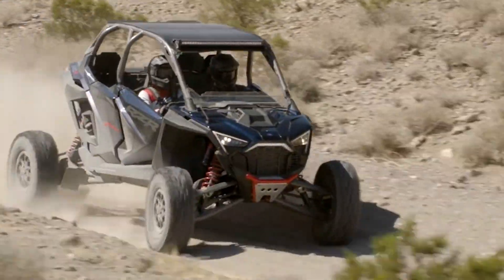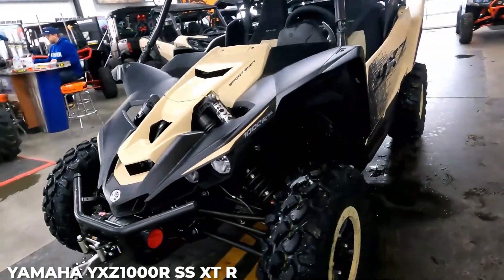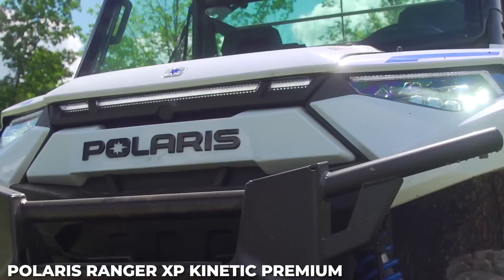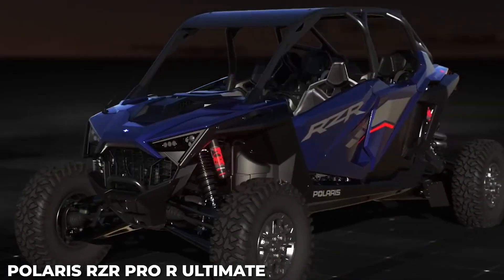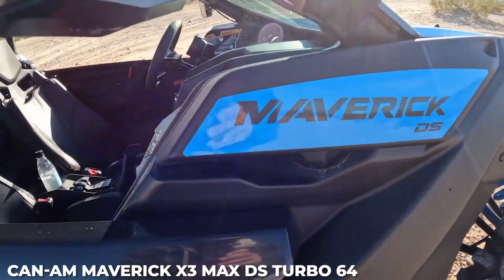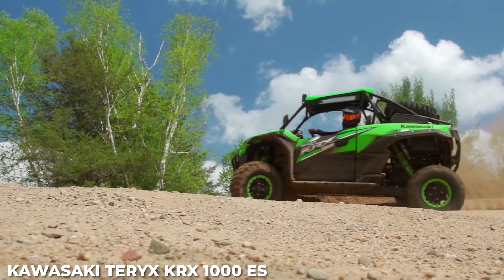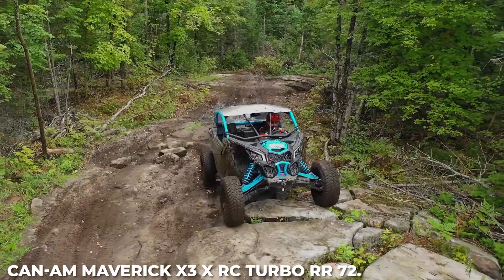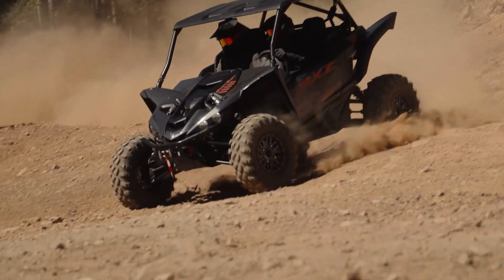The top 10 most powerful UTVs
Welcome to our latest video showcasing the best UTVs in the world! UTVs or Utility Task Vehicles have become increasingly popular in recent years, thanks to their versatility, off-road capabilities, and ruggedness. In this video, we'll take a closer look at some of the top UTV models from various manufacturers and compare their features, performance, and value.

Join us as we showcase the best UTVs in the world and compare their strengths and weaknesses. Whether you're a hardcore off-roader, a weekend adventurer, or a working professional, there's sure to be a UTV on this list that suits your needs. So sit back, relax, and enjoy the ride!